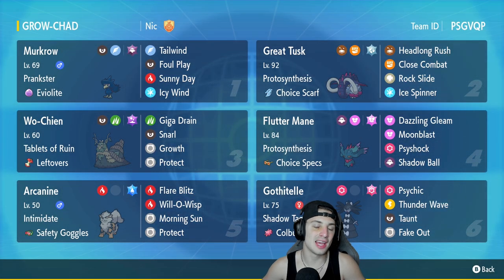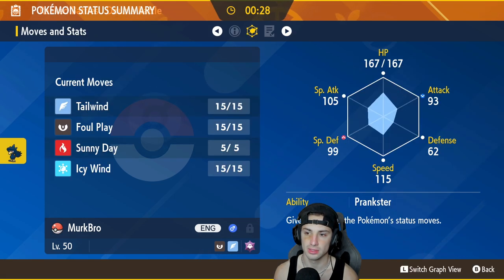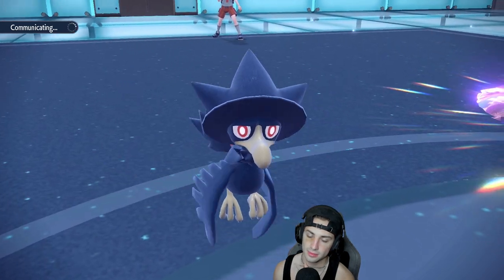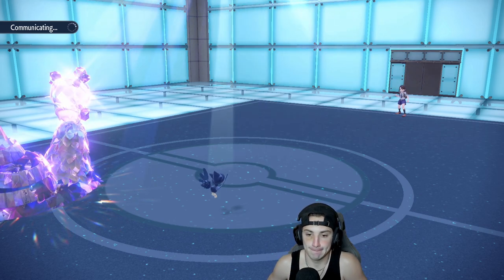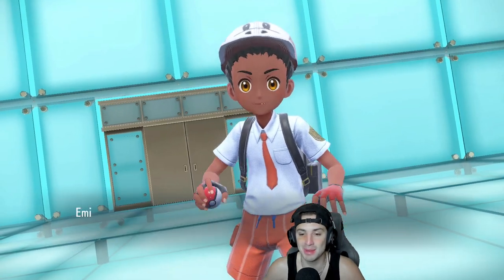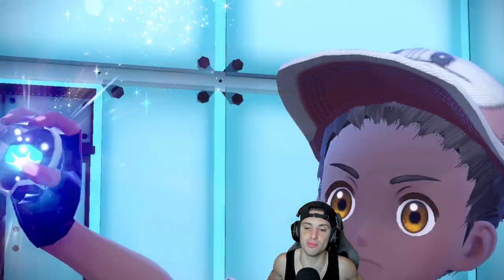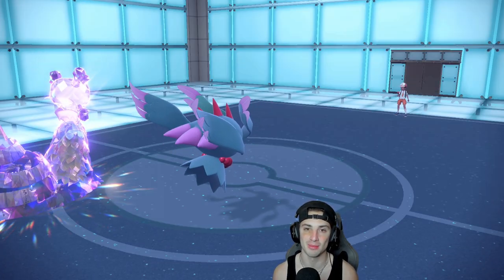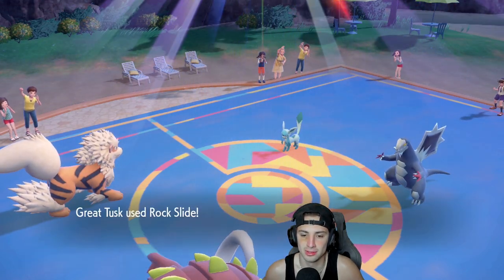Growth Wo-Chien Sun Team! - Pokémon Scarlet & Violet Competitive Ranked Double Battles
Rental Code: 2FXVCK

Wo-Chien and Murkrow Sun Team Series 3 Team That We Use for Ranked Battles in Pokémon Scarlet and Violet!

GAME INFO
Name: Pokémon Scarlet and Violet
Developer: Game Freak
Publisher: The Pokémon Company, Nintendo
Platforms: Nintendo Switch
Release Date: November 18, 2022